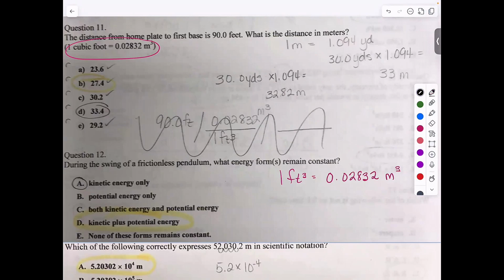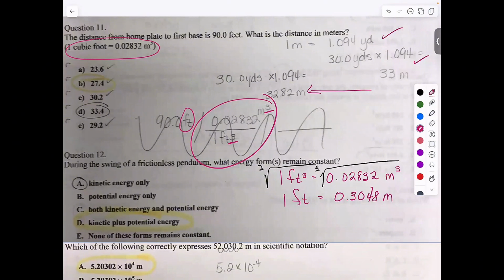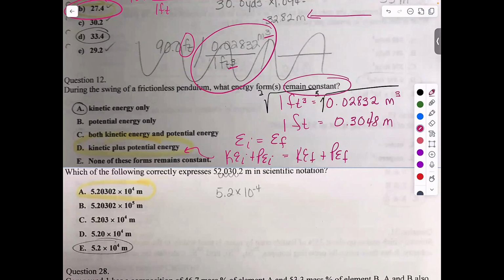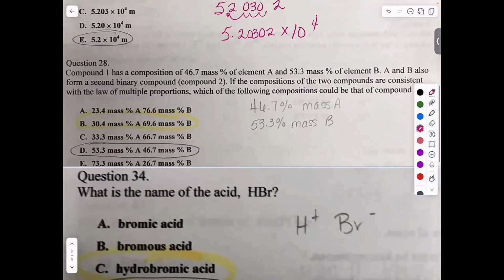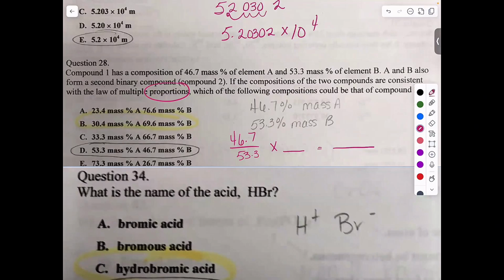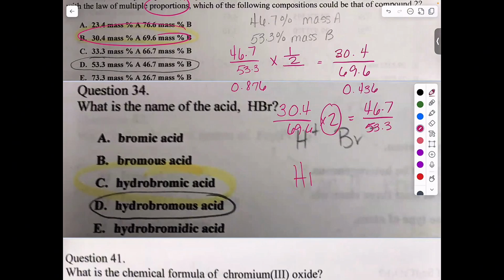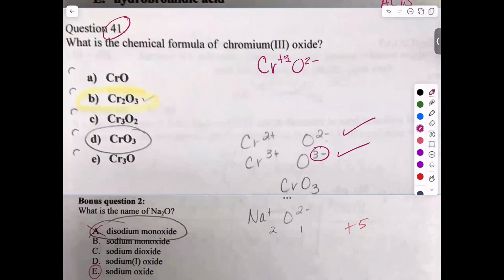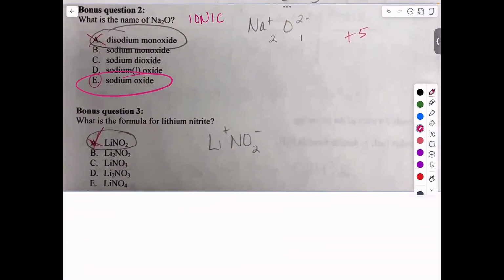General Chemistry I Exam Review & Correction (Throwback to 2007!)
Take a step back in time with me as I walk through my very first General Chemistry I exam from 2007. In this video, I share the original questions I missed, how I corrected them, and what I learned in the process.

Real exam problems and my original mistakes
Naming convention errors and how I fixed them
Tips for working with your professor during office hours
How my professor structured exams (length, format, and grading)
Strategies I used to bounce back after that first test

This is more than just a correction session. It’s a guide to turning exam mistakes into learning moments. Whether you're taking General Chemistry now or just want insight into how to analyze your own exam performance, this one’s for you!

for resources, study tips, and 1:1 support.

Chapters:
00:00 Intro
00:20 Conversion problem
03:13 Physics-related problem, energy of a pendulum
04:40 Standard to scientific notation
05:32 Ratios of elements, law of proportions
08:00 Naming conventions x 3
11:33 Final thoughts on exams in general, reviewing exams after they are taken, exams taken in a testing center